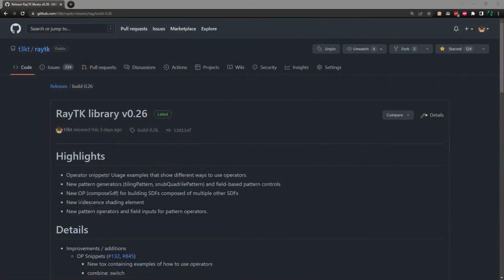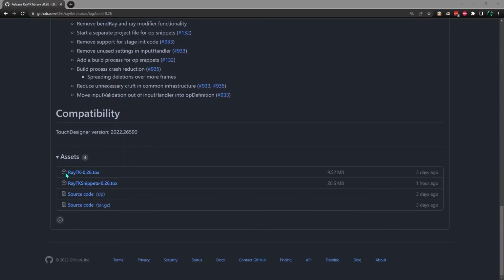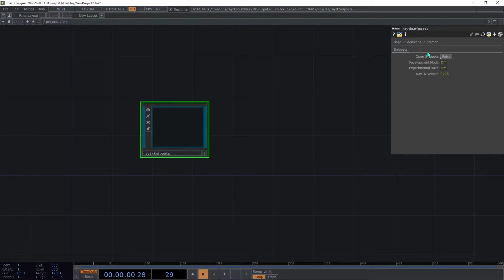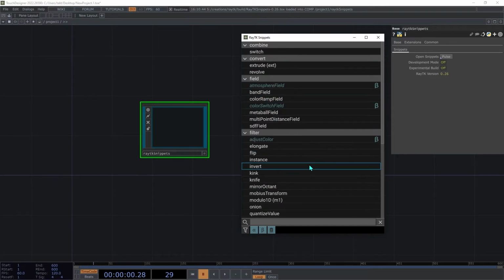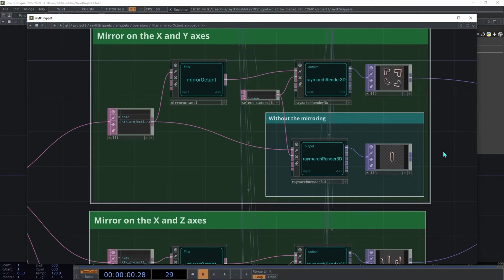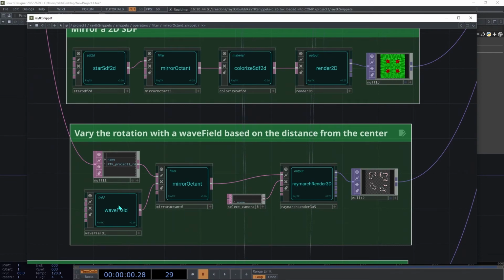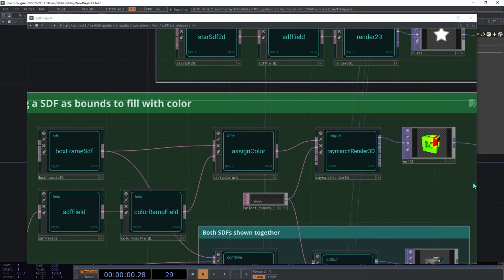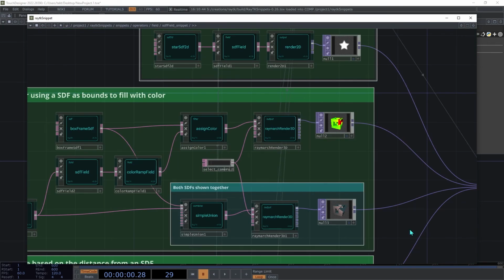RayTK: Operator Snippets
Learn how to use RayTK operators with examples.